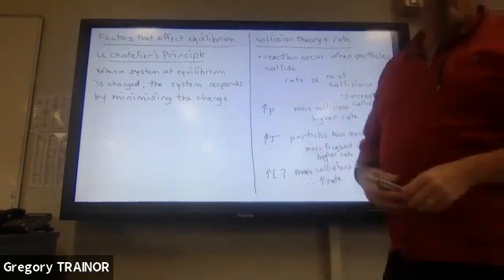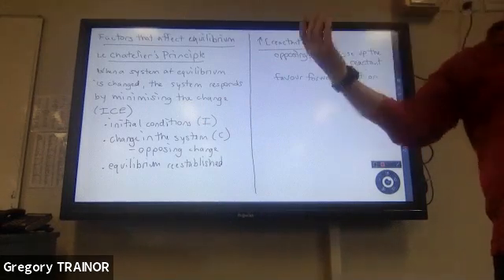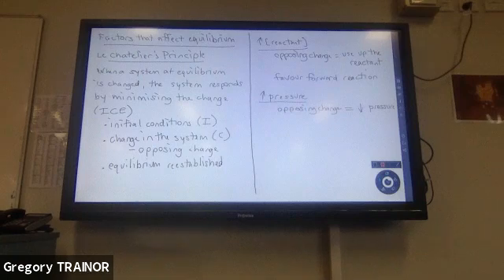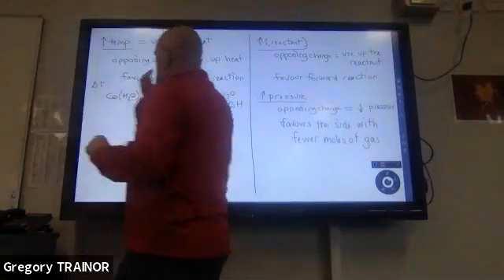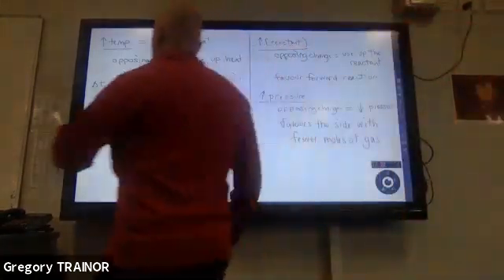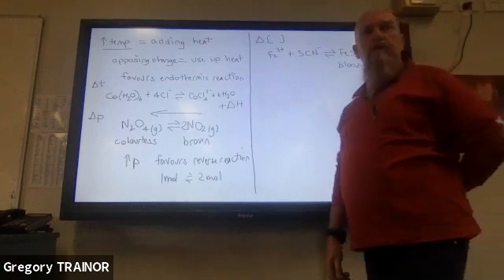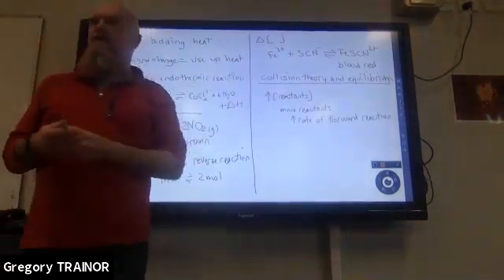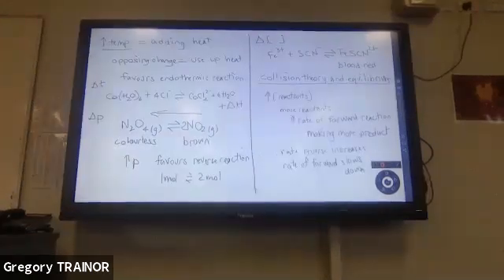Module 5 2 Factors affecting equilibrium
Revises the second focus question: Factors affecting equilibrium